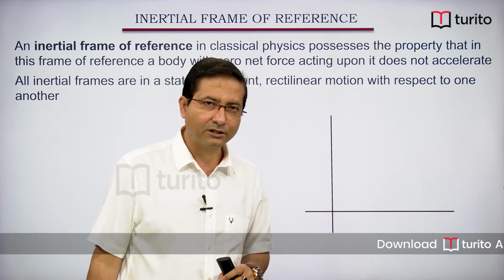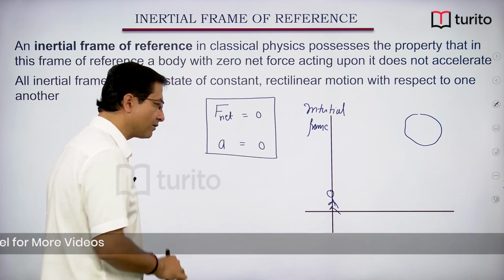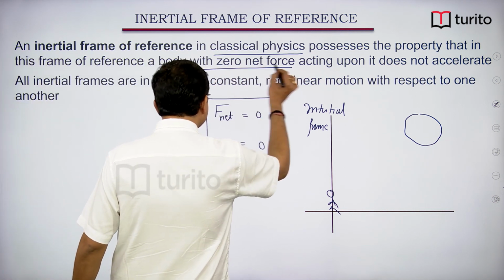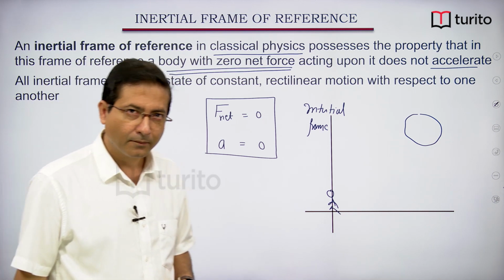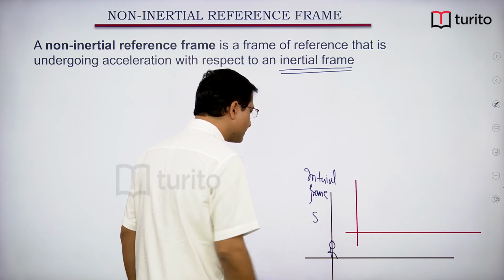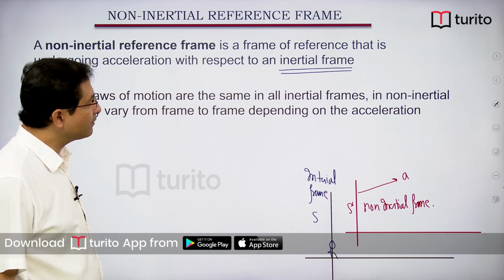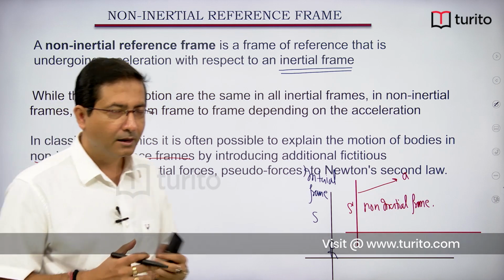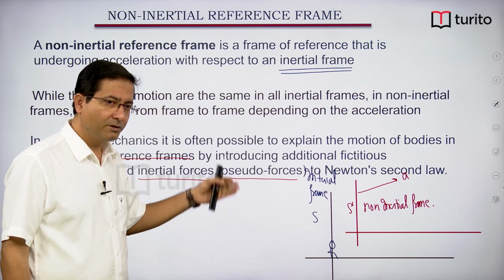Newton's Laws Of Motion | Frame of Reference | Jee Mains 2021 | Vimal Kishore | Turito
Our Physics Lecturer, Mr. Vimal Kishore teaches you about the Frames Of Reference concept with relevant formulae, diagrammatic representation, and problem-solving tips.

He clearly explains 2 different frames of reference: the inertial frame of reference and the non-inertial frame of reference with perfect examples and picturization and makes students comprehend the topic thoroughly.

Check out Turito, an EdTech Platform with a Revolutionary Blend of Experienced Faculty and World Leaders Streaming Technology to Prepare for IIT JEE / NEET in the Best Way.